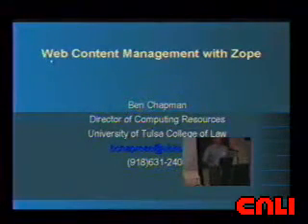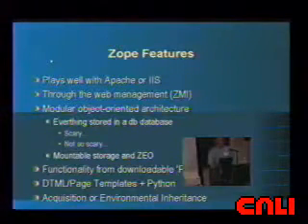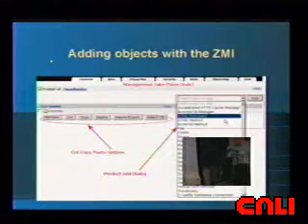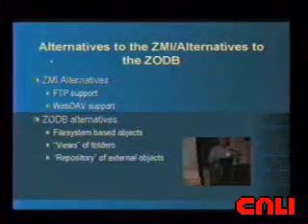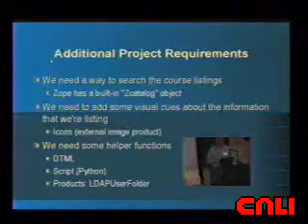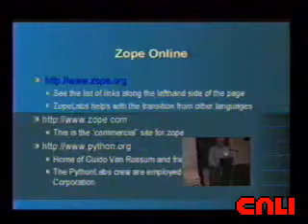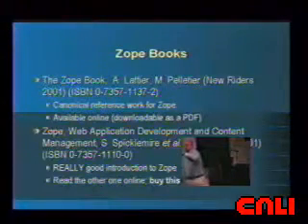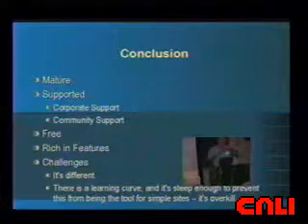Open Source Website Content Management with Zope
Zope is a free, open source web application server/content management system based on the scripting language Python. The University of Tulsa College of Law is in the process of changing its web-site over to Zope. Ben will talk about the joys (many) and trials (few) of moving a traditional web-site into a strongly object-oriented web application server such as Zope. We'll also demonstrate some of its features, including through the web content management, security, site search, dynamic generation of navigational tools and menus, and scripting. and runs on Windows and Linux, among others.)

Ben Chapman
Director of Computing Resources
University of Tulsa College of Law